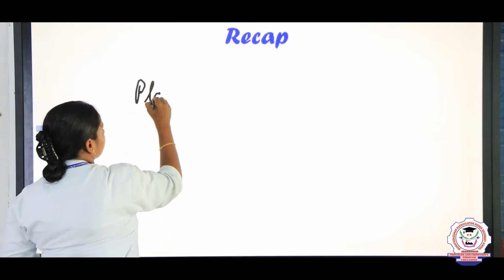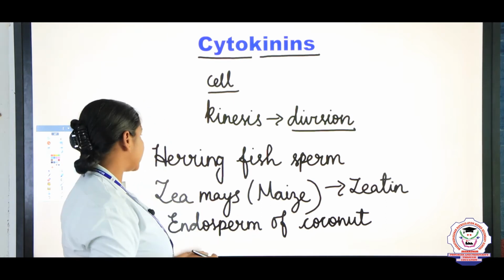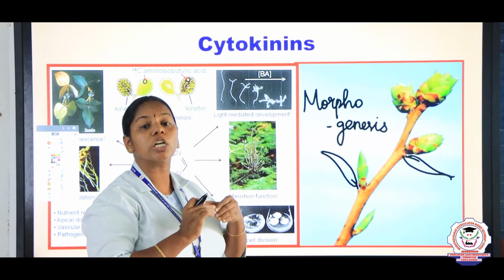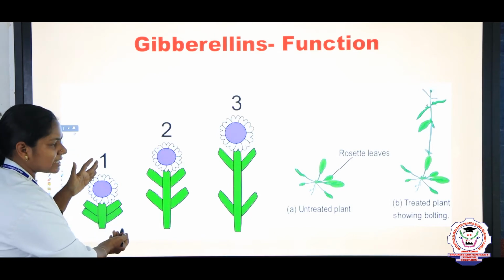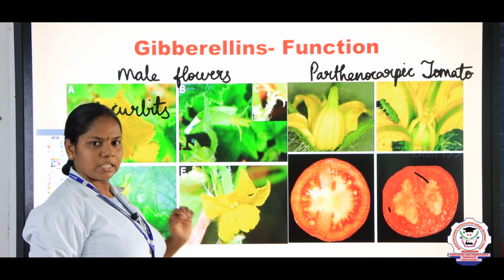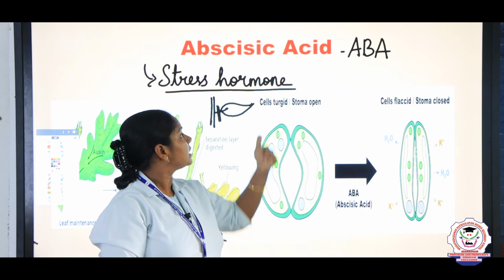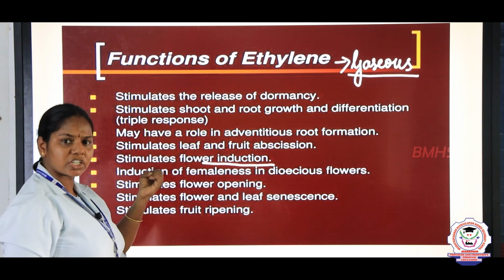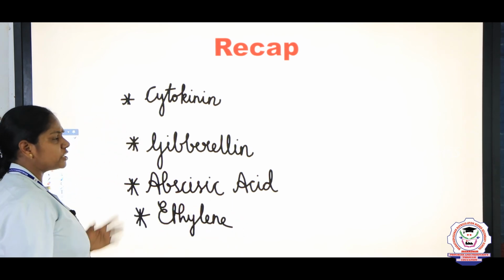Biology | Class10 | Chapter 16 | Plant & Animal Hormones | Part 2 |Bharathidhasanar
Biology | Class10 | Chapter 16 | Plant & Animal Hormones | Part 2 | Explanation in English